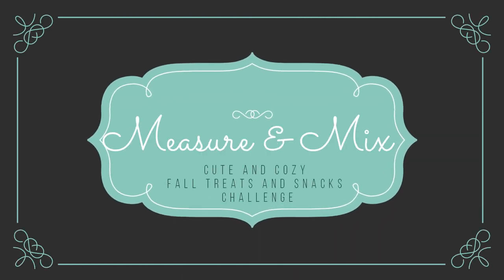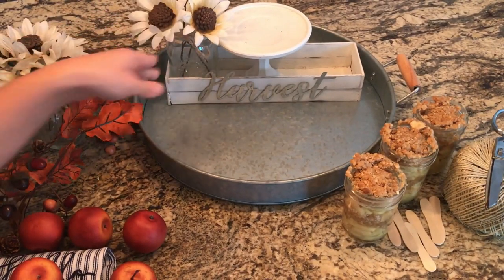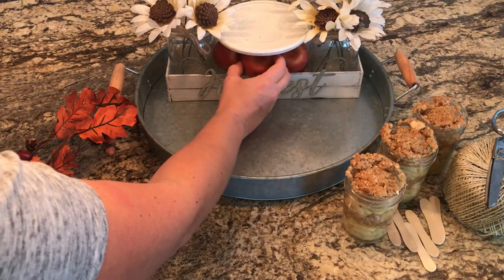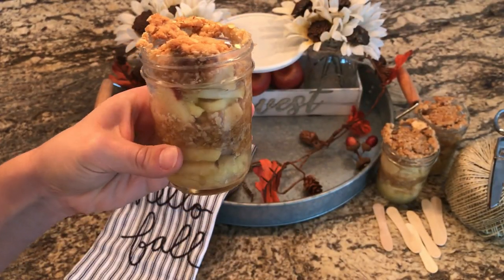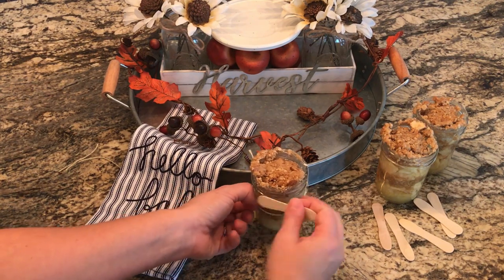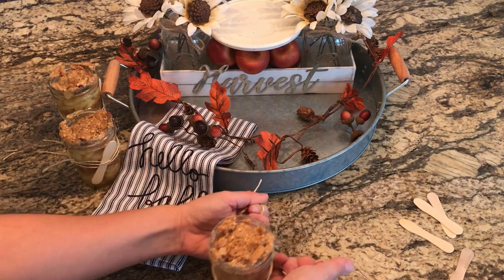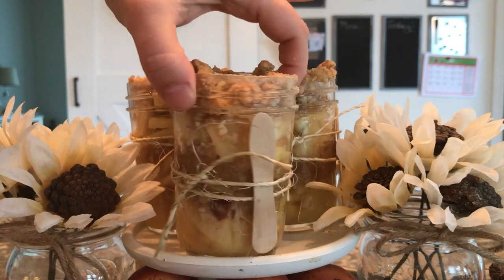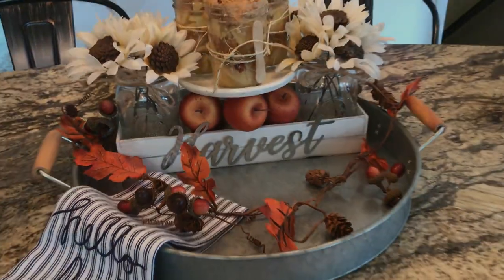CUTE AND COZY FALL TREATS AND SNACKS CHALLENGE|FALL TRAY DECOR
Hi there everyone! Welcome! I am participating in the cute and cozy fall treats and snacks challenge today! This is being hosted by Tracey with The Holiday Cookie Diva! Check her channel out and the playlist linked below! I hope you enjoy!

Amazon Affilaite links:
Galvanized Tray
8oz Mason Jars